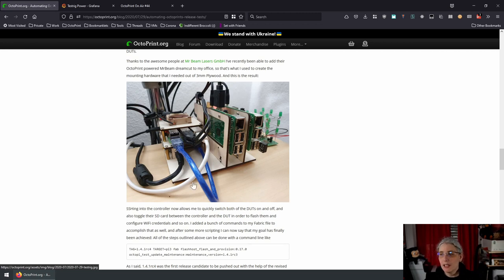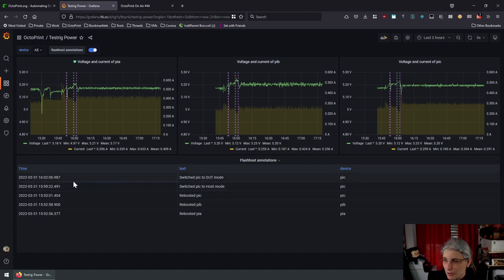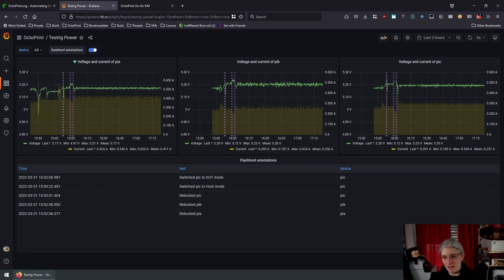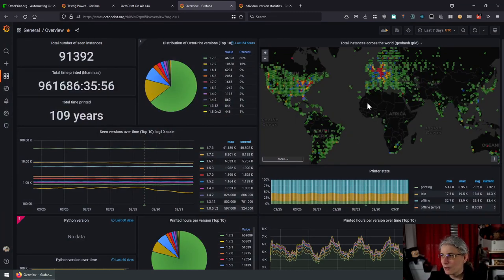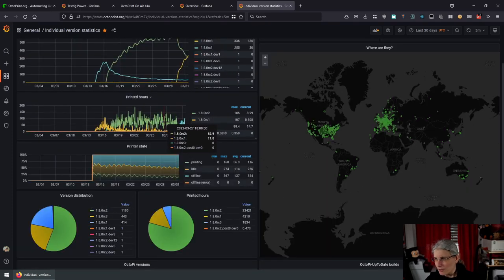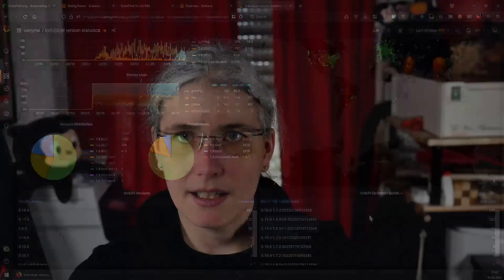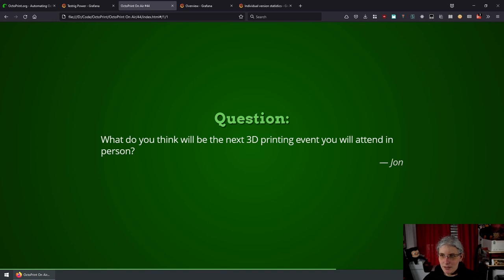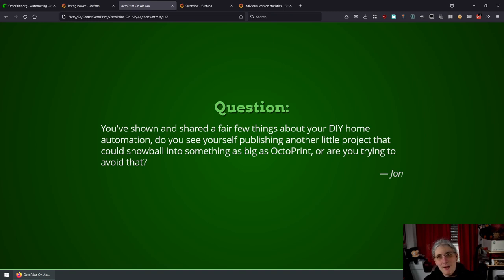OctoPrint On Air #44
Expect more videos like that roughly on a monthly schedule. If you want to attend the live broadcast and ask questions beforehand or live on air, consider becoming a Patron on Patreon and selecting one of the corresponding perks - that will also help me with continuing to work on OctoPrint full time, which I love doing!

00:00:00 Introduction
00:01:18 What have I been up to?
00:01:30 1.8.0.dev, rc1, rc2, rc3
00:07:48 Two PiSupport Plugin updates
00:11:30 Debugging the power situation on the testrig
00:23:25 Making OctoPi-UpToDate robust to user name changes
00:29:30 What are the next steps?
00:29:40 1.8.0 (incl. editor's note)
00:35:58 Whatever the usual madness allows
00:37:42 Quick look at the stats
00:43:33 Q&A
00:43:45 "What do you think will be the next 3D printing event you will attend in person?"
00:47:33 "You've shown and shared a fair few things about your DIY home automation, do you see yourself publishing another little project that could snowball into something as big as OctoPrint, or are you trying to avoid that?"
00:53:40 Security on the RPi and SSH keys
01:00:08 Wrap-up